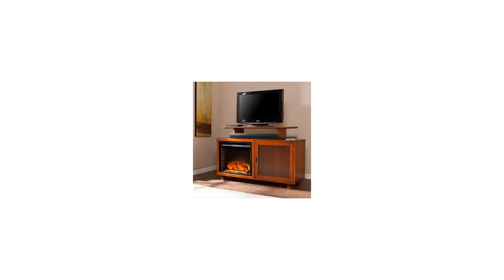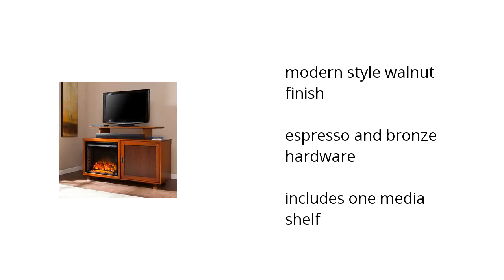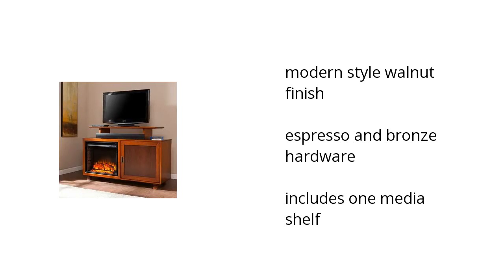Parker Electric Media Fireplace Features Video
Here's what you need to know about the Parker Electric Media Fireplace on sale at Sam's Club:

• modern style walnut finish
• espresso & bronze hardware
• includes one media shelf

Wanna see more?